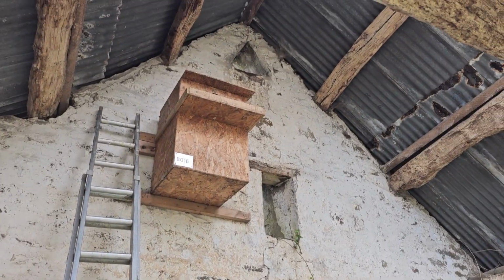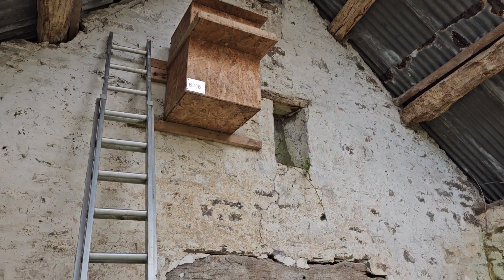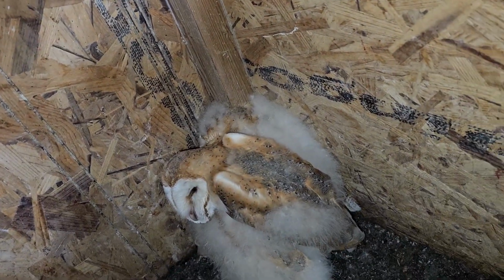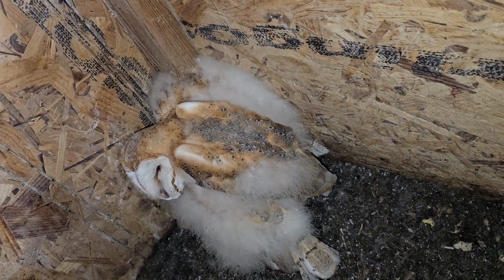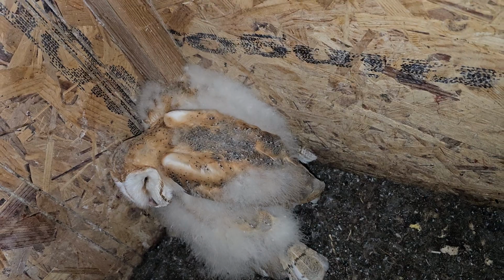checking on my Barn Owl nestboxes under schedule 1 licence.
Today I checked on one of my Barn Owl nest boxes under schedule 1 licence. It was a very brief moment in order to ascertain what stage the chicks are at. I can confirm they are at a stage where we can return to ring the chicks. Amazingly this nest box contained 3 beautiful Owlets. ❤️❤️❤️